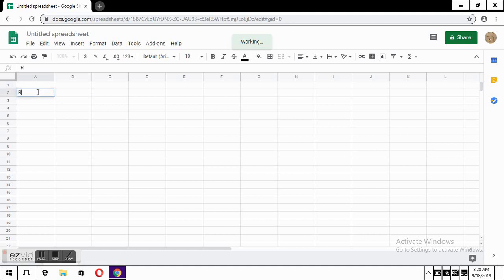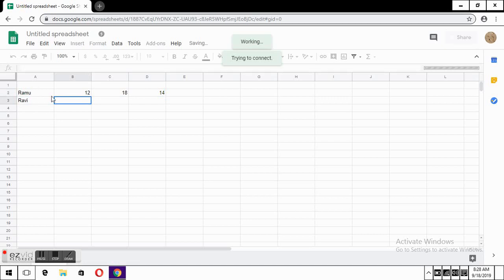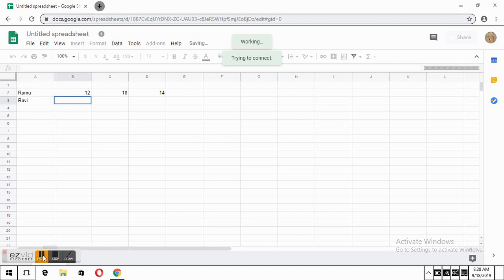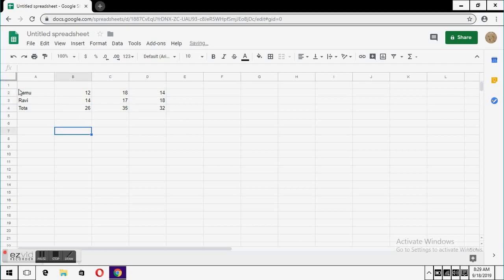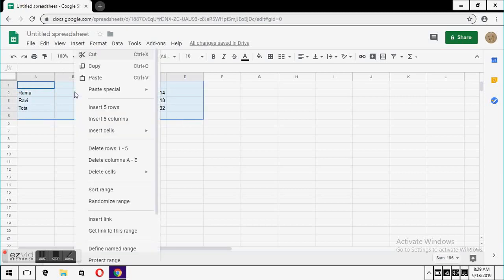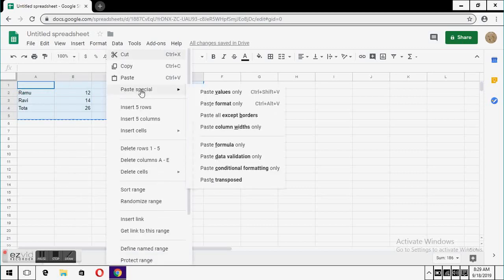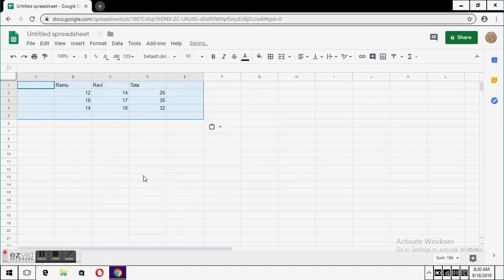Google Sheets - Exchange or Switch rows and columns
Hello viewers.